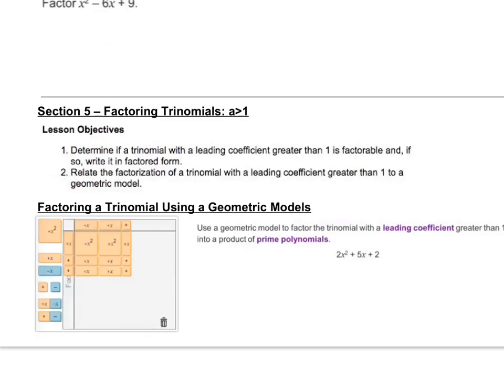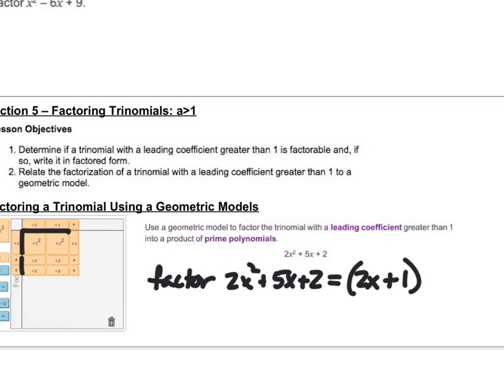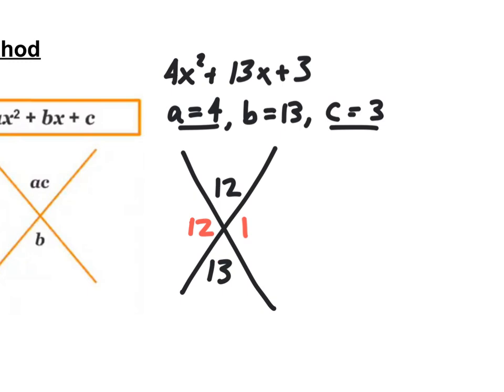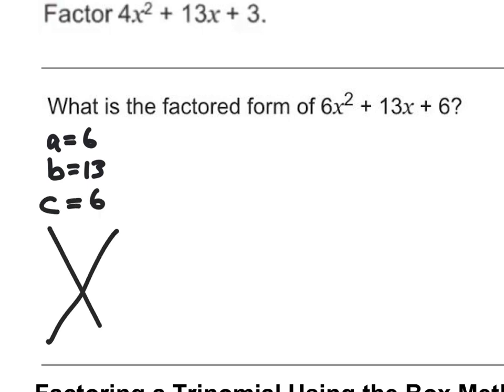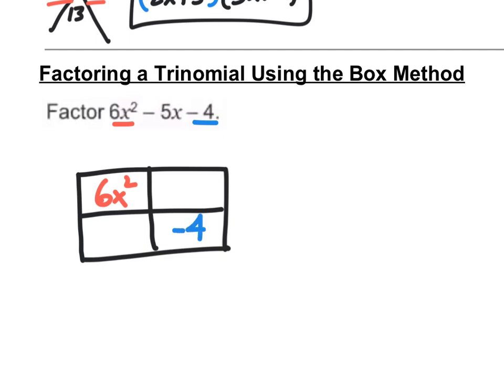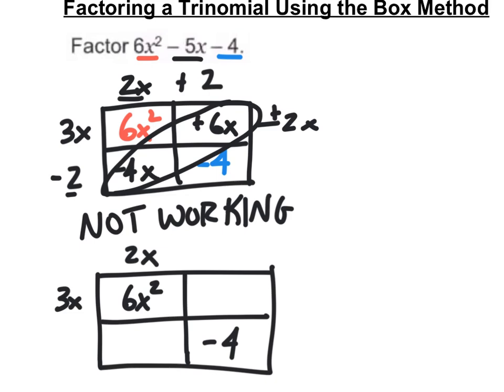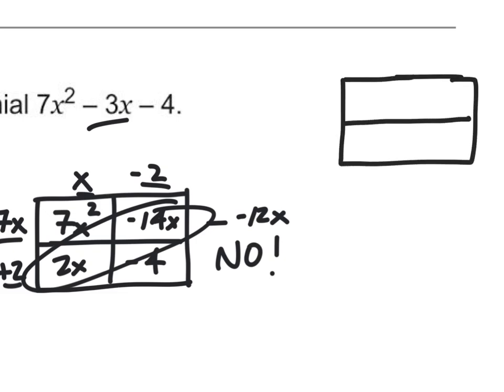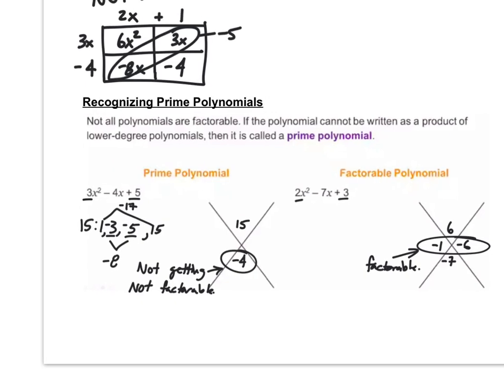A2 - UNIT 2 - SECTION 5 - NOTES